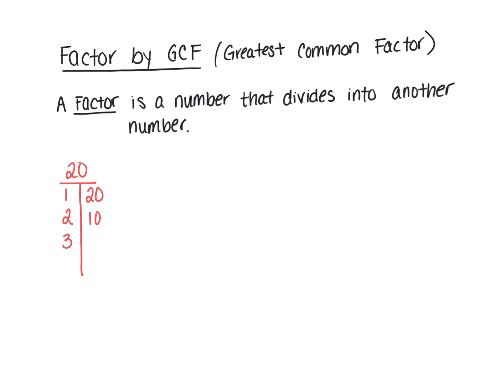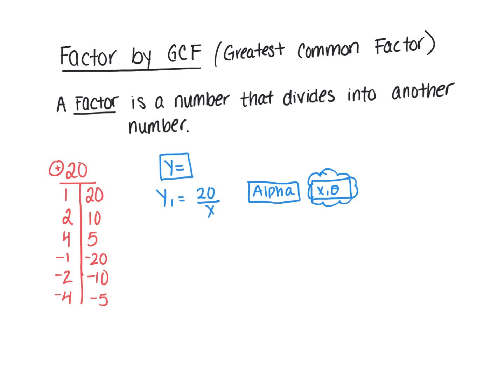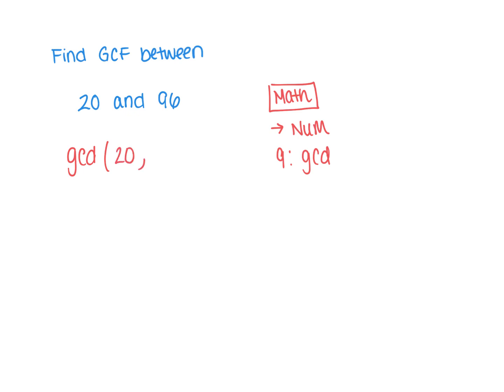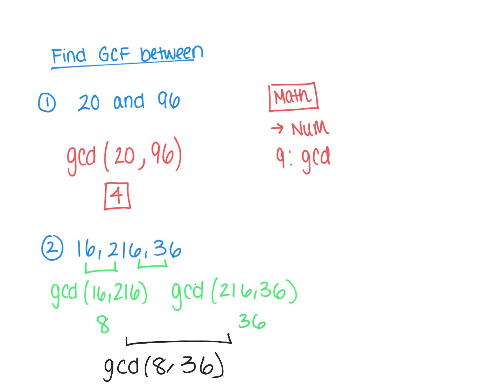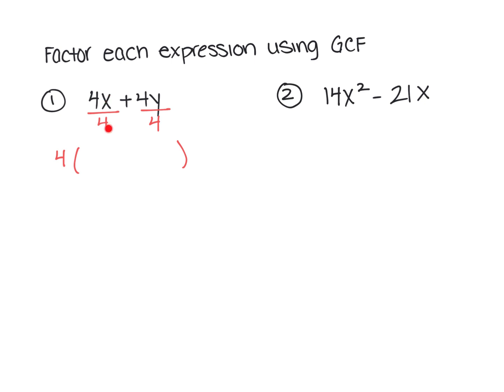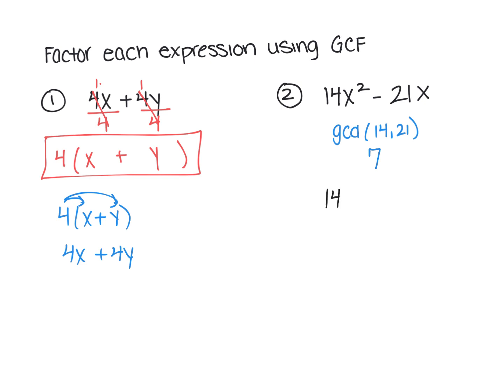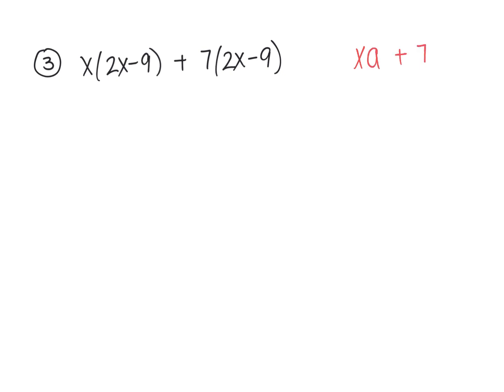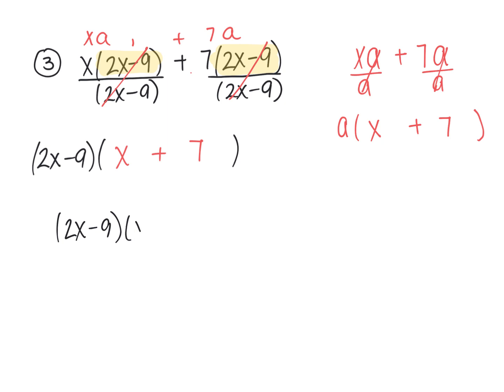Day 1- Factor by GCF.mp4